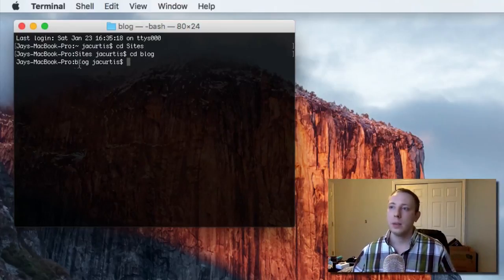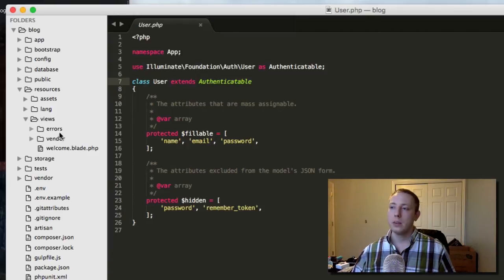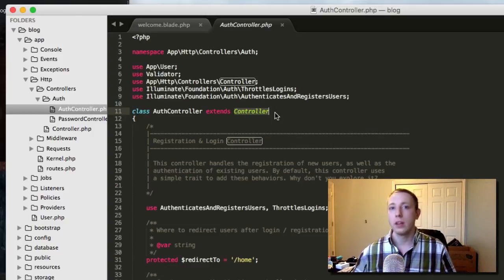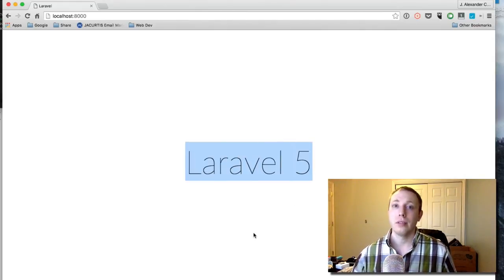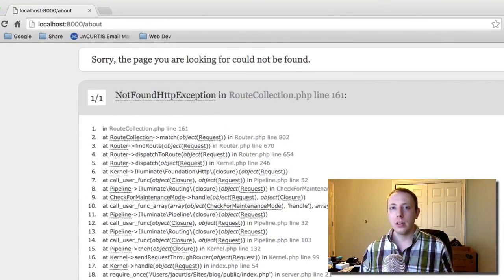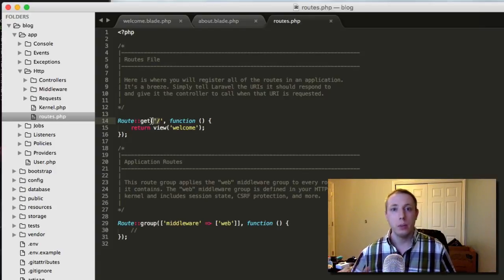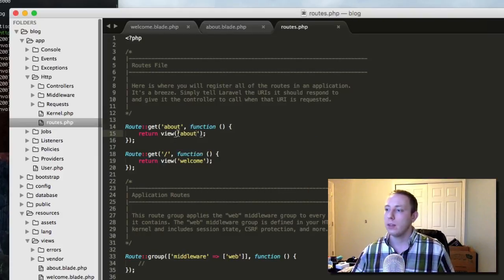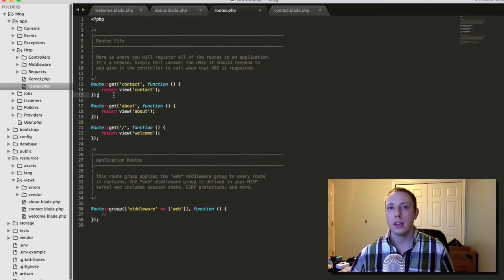Part 3 Getting Started How to Build a Blog with Laravel 5 Series YouTube